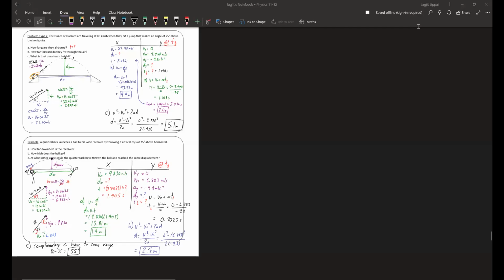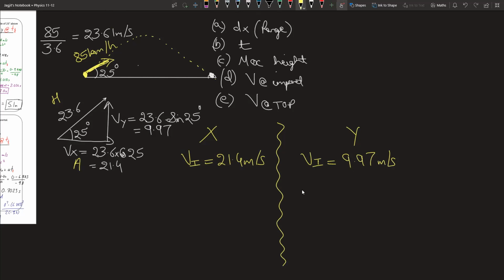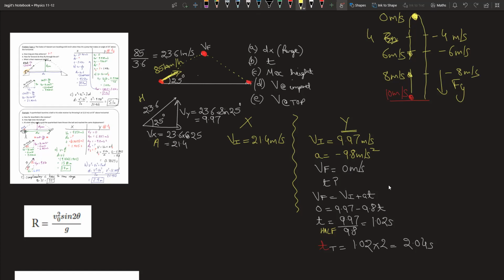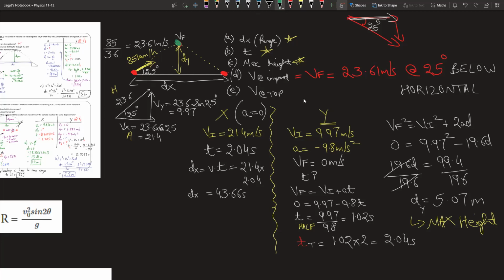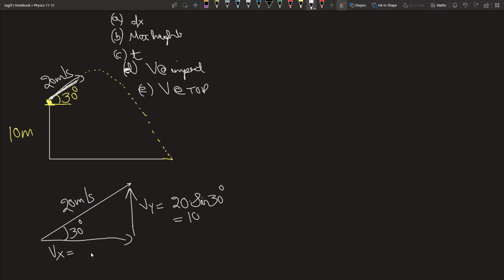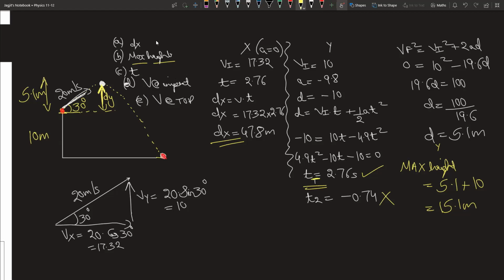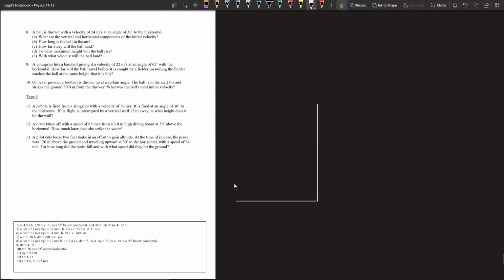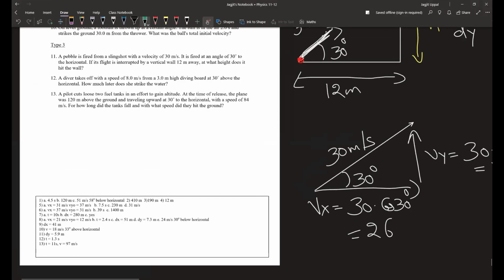20200922 Kinematics Part 7 - 2D Projectiles Questions all types | Physics 11/12 | by Jagjit Uppal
20200922 Kinematics Part 7 - 2D Projectiles Questions all types | Physics 11/12 | by Jagjit Uppal - OOTB Tutoring